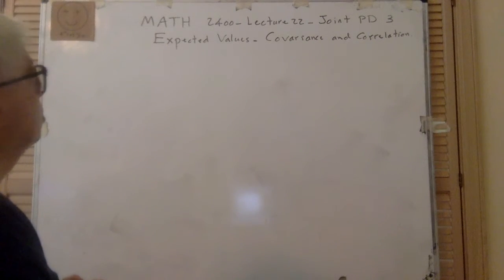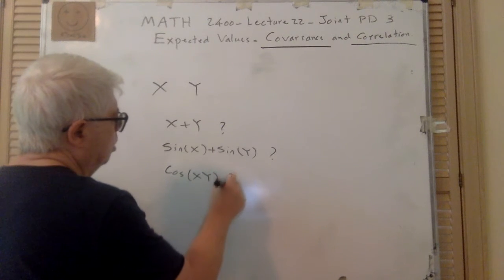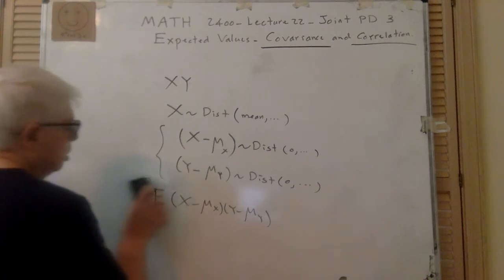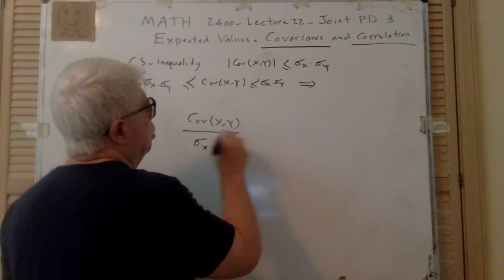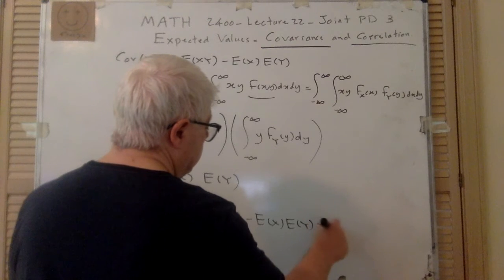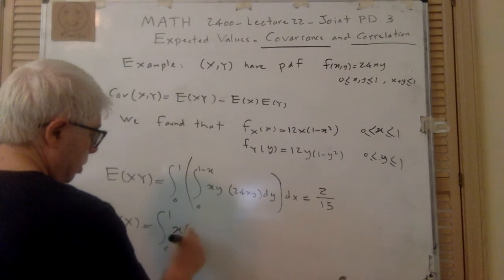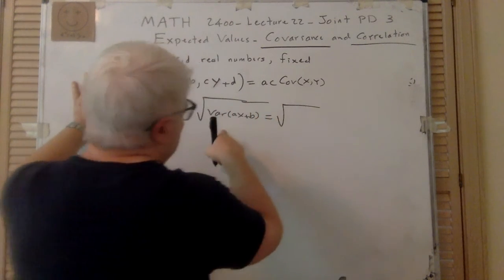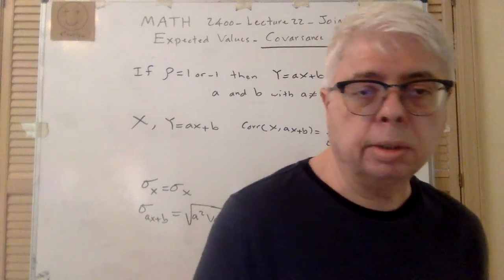Lecture 22 Joint PD 3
Lecture 22: Joint Probability Distribution. Expected Value, Covariance, and Correlation.